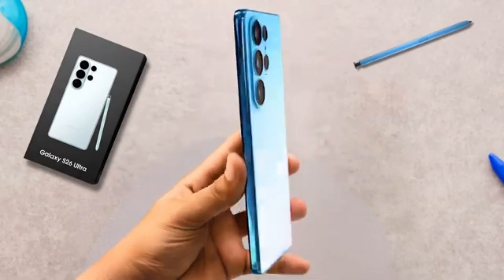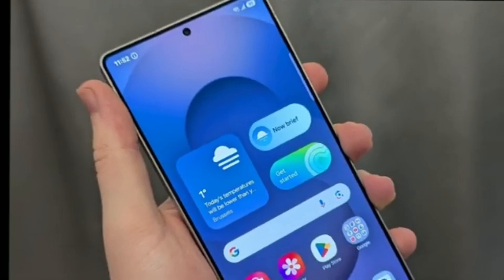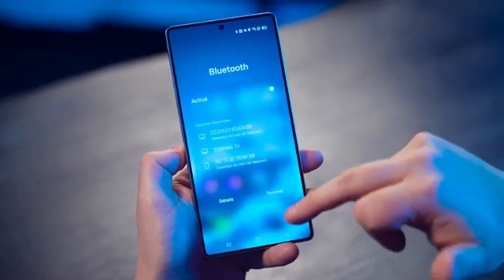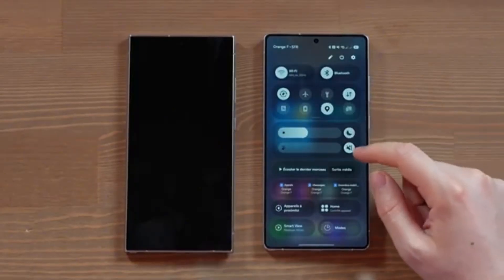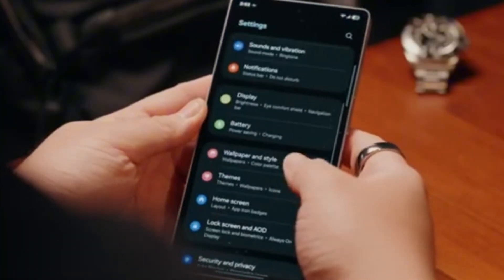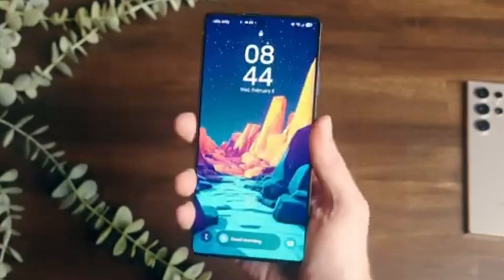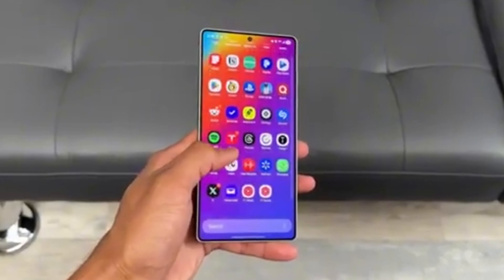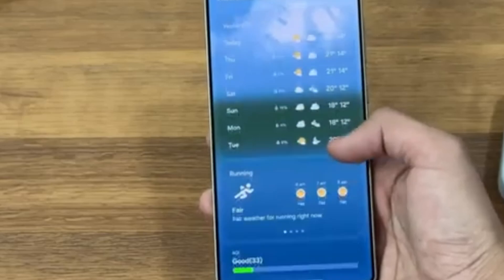Galaxy S26 Ultra’s New “Privacy Display” Feature Changes Everything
A new leak about the Galaxy S26 Ultra reveals Samsung’s most unique feature yet — the “Privacy Display.” It can automatically dim or hide your screen in public to stop people from peeking. Here’s how this futuristic privacy tool could redefine smartphone security in 2026.